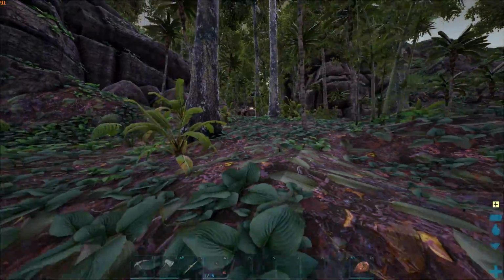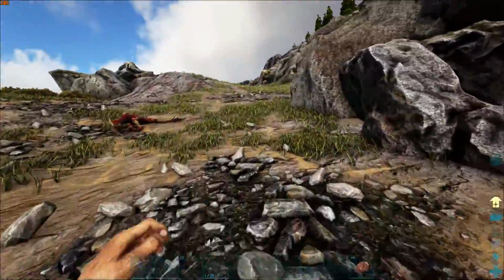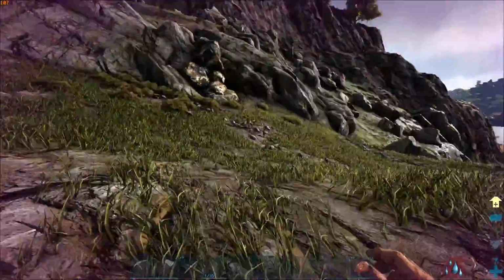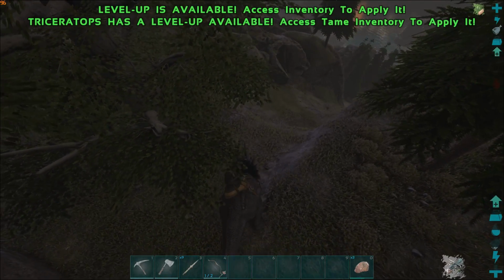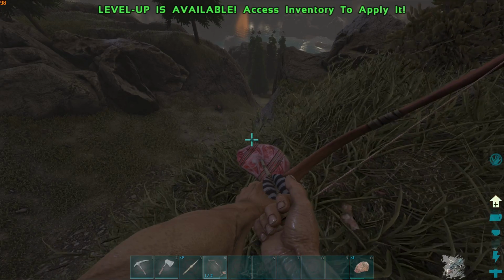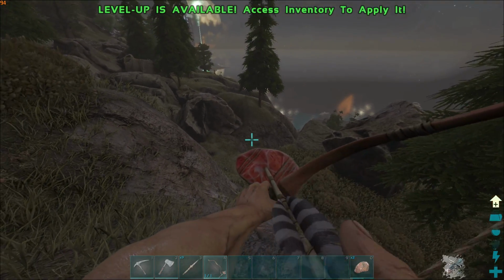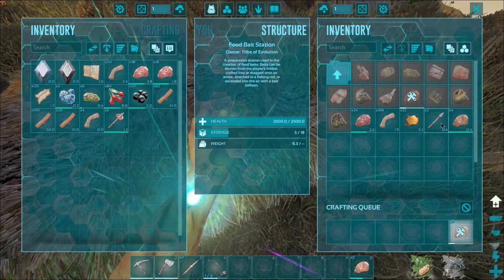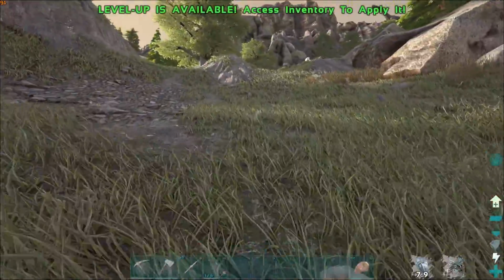Meat Arrow Bait! Sabertooth Taming! Dimorph Taming! Immersive Ark! Ep 3! Ragnarok Map!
Meat Arrow Bait! Sabertooth Taming! Dimorph Taming! Immersive Ark! Ep 3! With Evolution Games!

Other Channel!
alotofevolution

Celebrate the return of an ARK community classic, updated with a new real-world dinosaur for you to tame, and now added to ARK’s Official Server networks! Crystal Isles is 150 square kilometers of colorful scenery and awe-inspiring biomes teeming with life. This map's supernatural beauty has won the hearts of the ARK community since its debut as a mod in 2016, and we've polished it to bring out its shine.

Whether you think you know Crystal Isles or plan to explore this map for the first time, you should be prepared for new discoveries. Build your bases high in rainforest canopy and mysterious floating islands, then dive deep into undersea caverns in search of resources. Tame and saddle up your own Tropeognathus—ARK’s newest pterosaur—for a dizzying jet-fuel-powered ride into aerial combat, complete with powerful mounted flak cannon!

Crystal Isles includes:

A 150 sq km map with a wide variety of unique biomes to explore
The Great Valley, a rainforest with bogs and towering tree limbs that lend new options for base-building
Eldritch Isle, an eerie and challenging realm worth braving for its valuable resources, like Element and oil
Emberfall, a fantastic region of vibrant foliage and volcanic danger that also rewards exploration
Apotheosis, a cluster of floating islands tangled with vines and roots, shot through with cavernous pockets, and spilling over with waterfalls
Tropeognathus, a tameable pterosaur new to ARK with an expansive wingspan and stamina for long flights
Three types of crystal wyvern types for you to tame and breed
A new custom boss arena
New Dinosaur Tame: Tropeognathus! This large pterosaur from the Cretaceous period can now be found making its home on Crystal Isles. Tropeognathus’ keel-tipped snout can quickly gnash victims’ armor into bits, and when outfitted with a saddle containing a jetpack, its speed and maneuverability are second-to-none. Also providing a built-in flak cannon available to the pilot, this terror of the skies can engage in aerial combat with extreme deadliness
The developers describe the content like this:

Mature Content, specifically violence, can occur against other players or creatures within the fantasy setting of our game at any time and is not gated. This would primarily be demonstrated when players use their fists, melee weapons, ranged weapons, or tamed creatures against other players and/or other creatures. Violence may also be demonstrated when wild npc creatures choose to attack player characters and/or other wild or tamed creatures within the game world. Depictions of and reactions to violence (by targeted player character or creature) are not realistically portrayed and the level of blood associated with these acts is mild and limited.